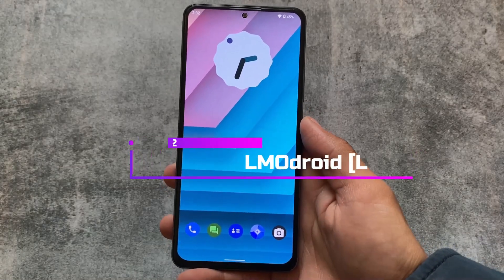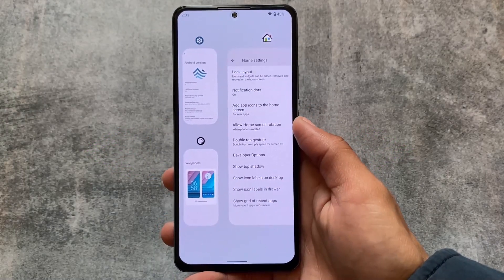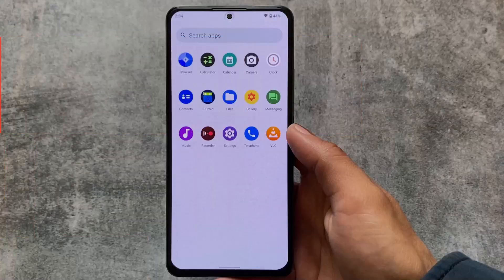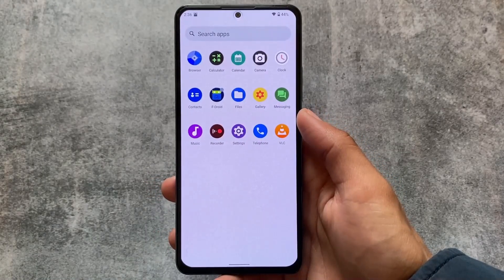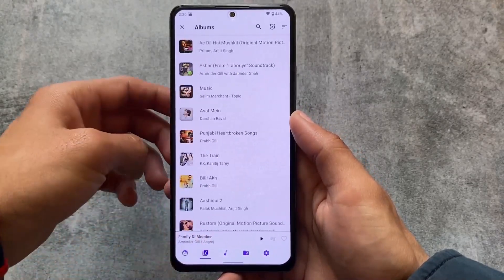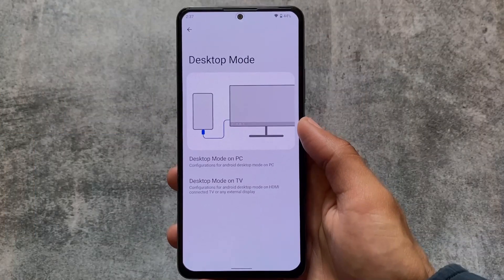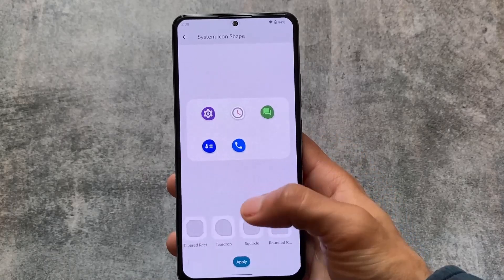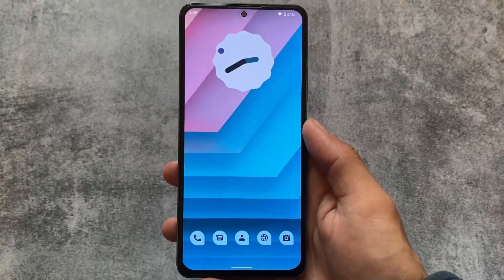This Custom ROM is Different ft. LMODroid | Privacy Focused OS | Must try in 2023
Hey guys, What's Up? Everything is good I Hope. In this video, I'm gonna show you " This Custom ROM is Different ft. LMODroid | Privacy Focused OS | Must try in 2023 ". Make Sure to watch this video till the end to understand everything.